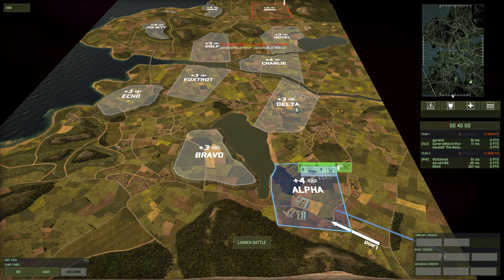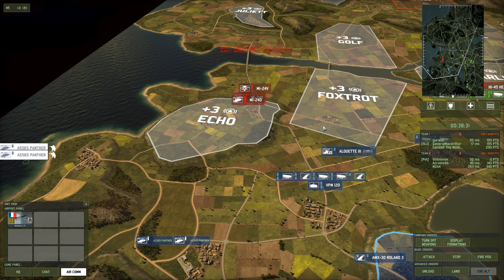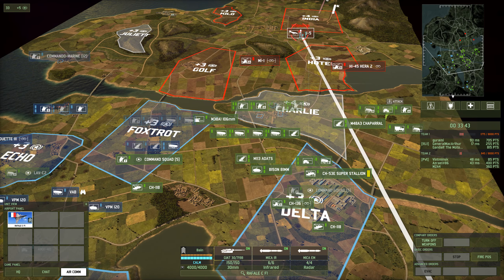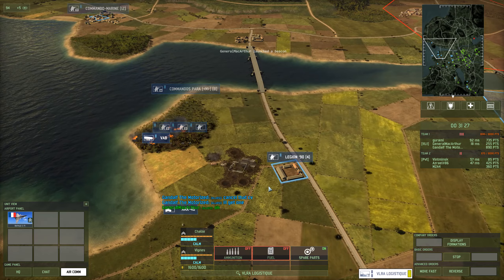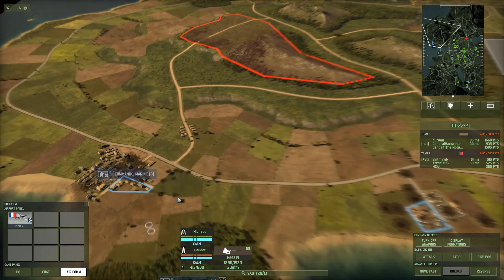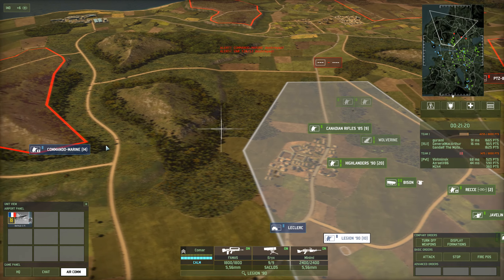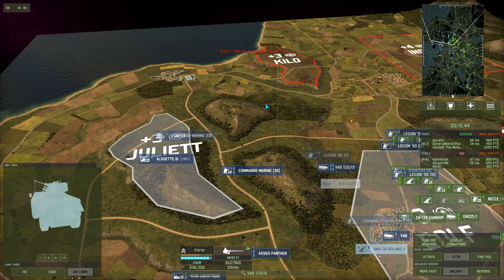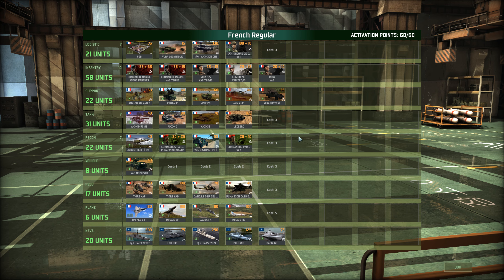FRENCH FLANK! Wargame: Red Dragon #182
Current Patrons: [GEN] Aquila  [MAJ] Elfwyn - [MAJ] G. Patton - [CAPT] Six6xiS - [CAPT] R. Frew -[CAPT] Leandro - [Lt's] Gjomloman_II - Alec T - Orthobro - Moorbote - D. Jeffs

Deck Code: @QMkCmq8fsVep6EFU8xPnoIkjcscg94ps9UEOepjkBSlSD3SRysyJTSCEghjzYjGI9iNSvUrxChJ5AmkquKuyf5ClQpkrZK2QkUIlCJRzgckHJhv4b8m9aMg=